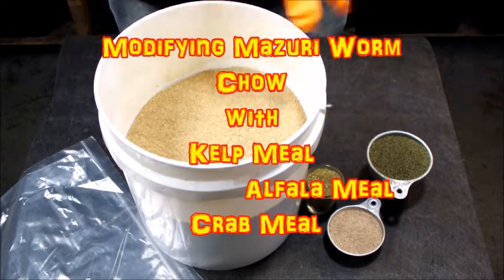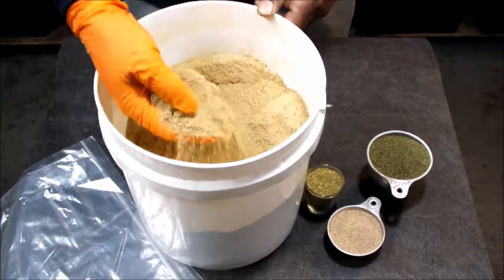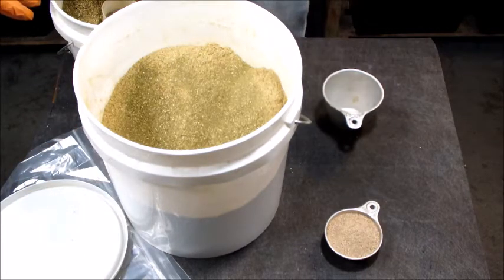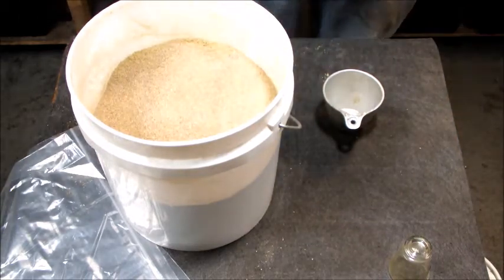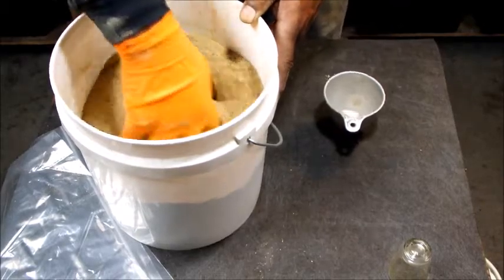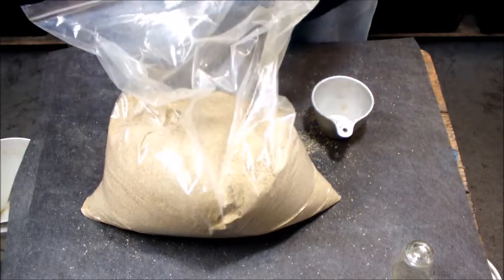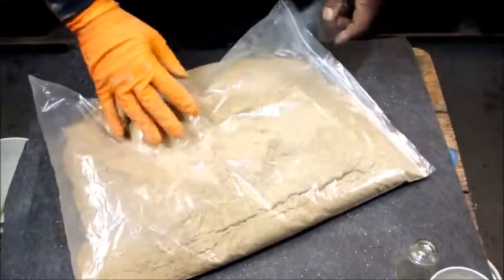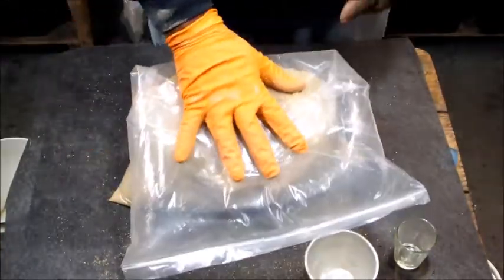Modifying Worm Chow with Kelp, Crab and Alfalfa Meal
What's up! fellow wormer in this video I'm going to be Modifying Worm Chow with Kelp, Crab and Alfalfa Meal